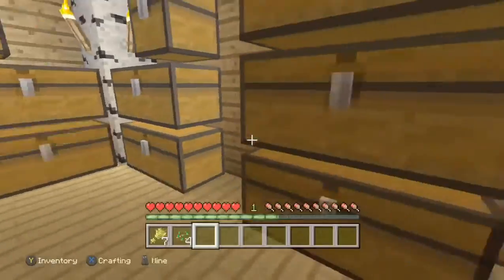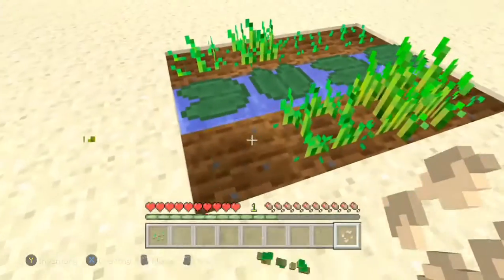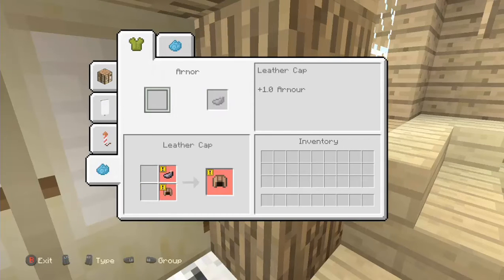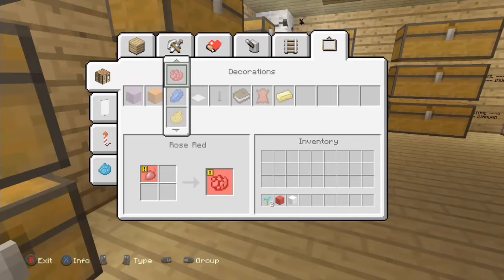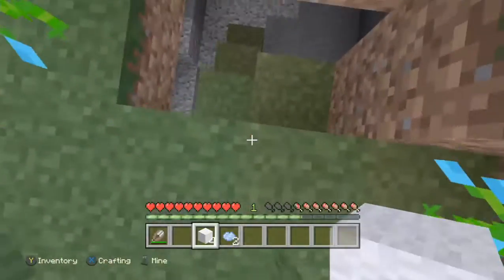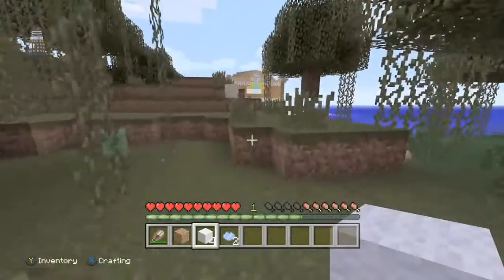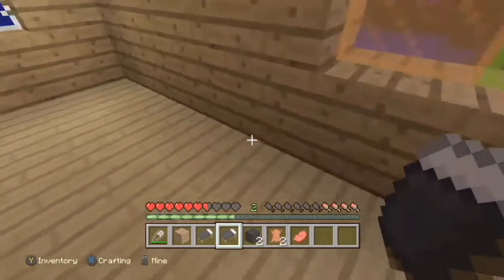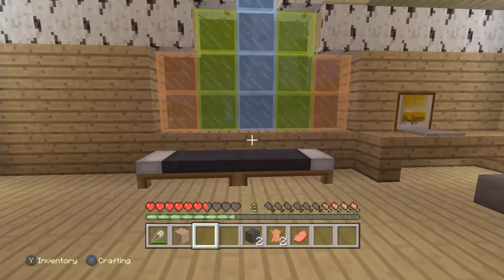Lets Play: Minecraft Xbox One #6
★★★LETS AIM FOR 500 LIKES WE CAN DO IT★★★
✔️Hey guys welcome back to another video today i'm playing minecraft on the xbox one!
➤Previous video that you may want to watch?
➤Music used in this video:
 Tiësto & KSHMR - Secrets (feat. Vassy)